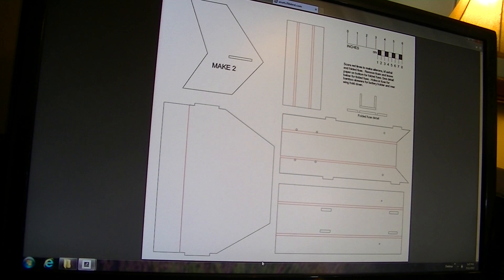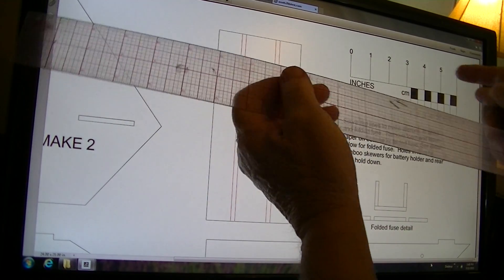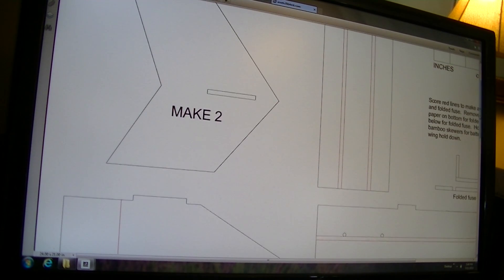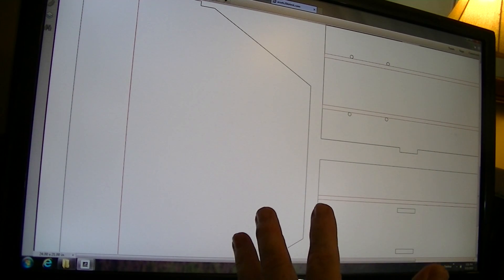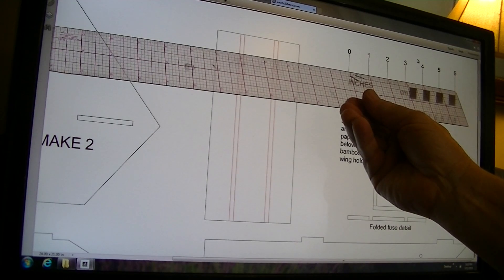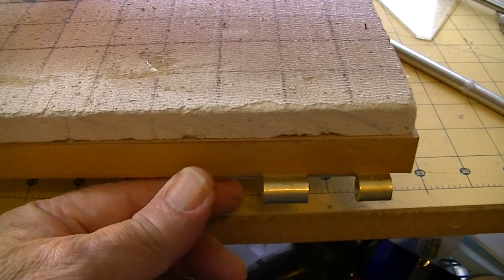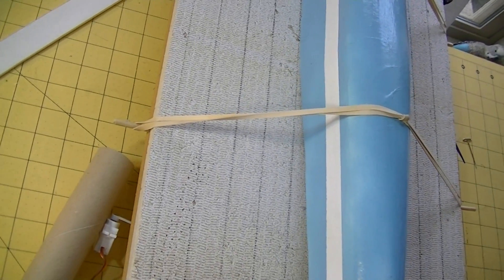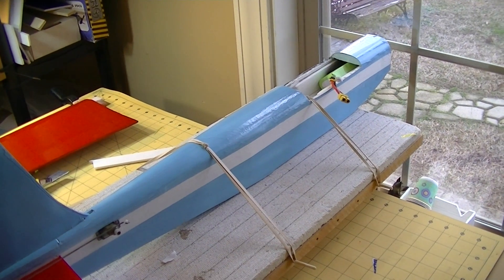Foam board rc scratch build planes with plans, easy technics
Building rc planes without  printing out plans and then cutting them out saving paper and ink. using adobe and resizing display